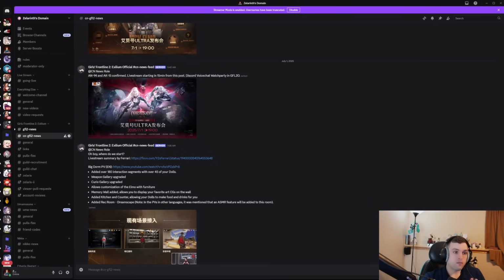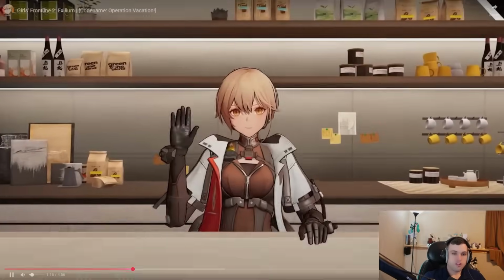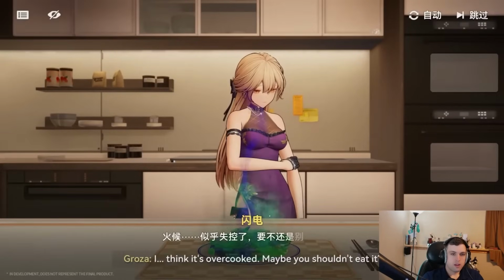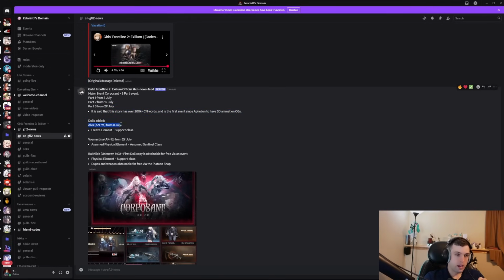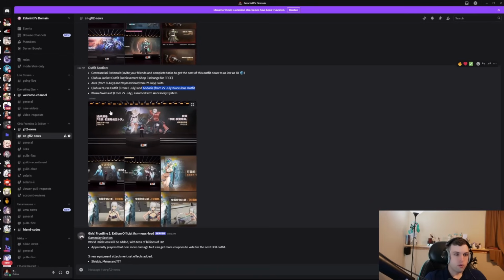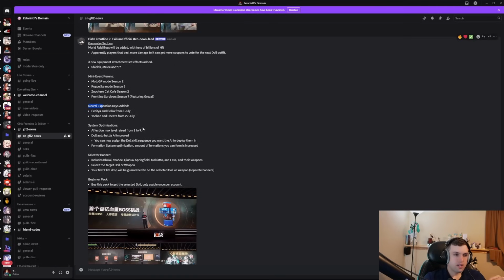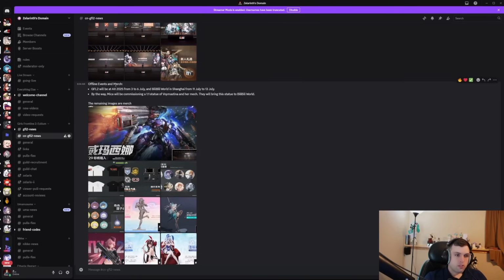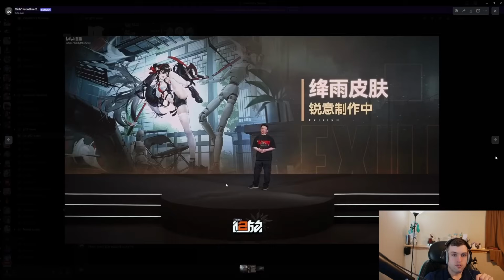Crazy Update - New Dolls, Dorms Upgrade, Outfits, QOL & More | Girls' Frontline 2: Exilium